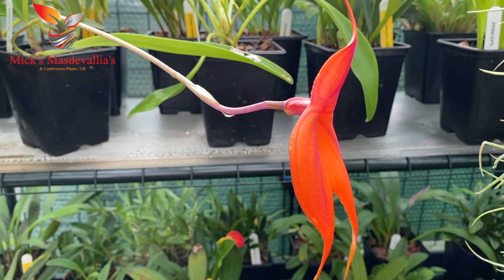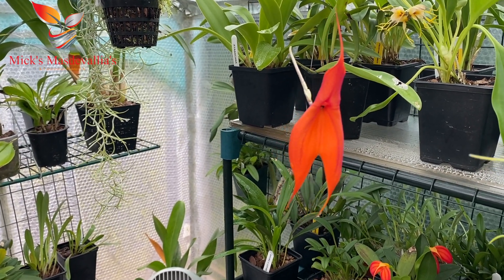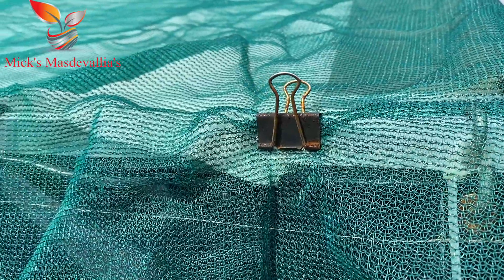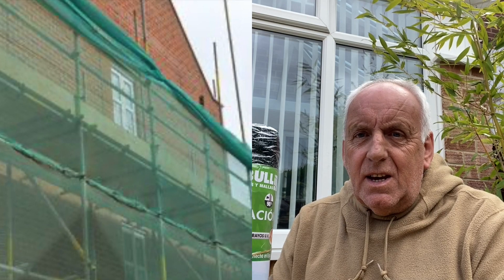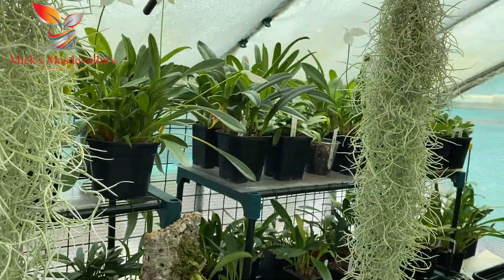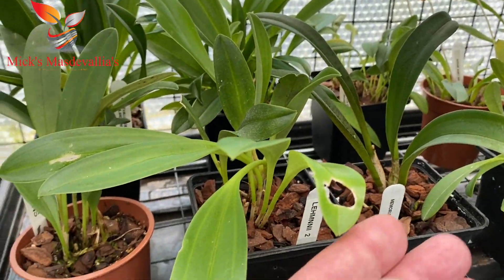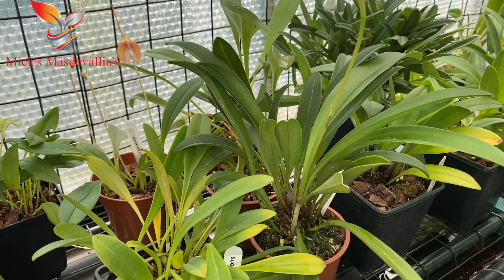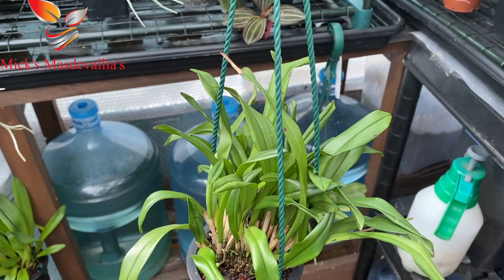How to shade your Orchid Greenhouse (79)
How I shade my Masdevallia orchids from the summer heat and high light levels by using shade cloth and shade netting on my Greenhouse.